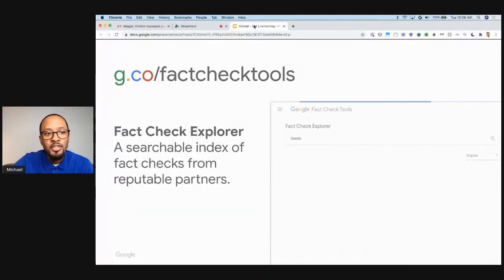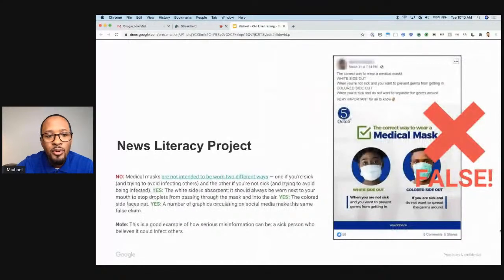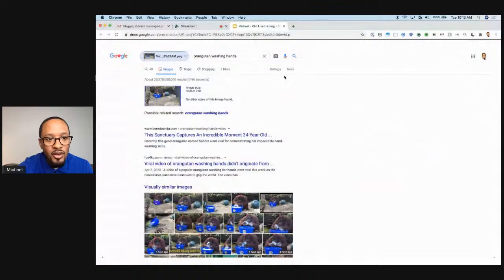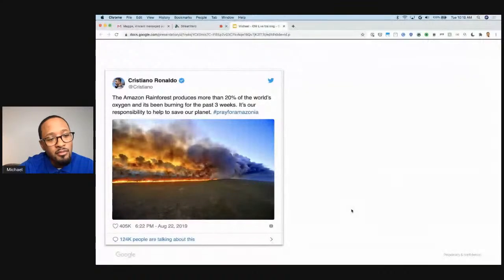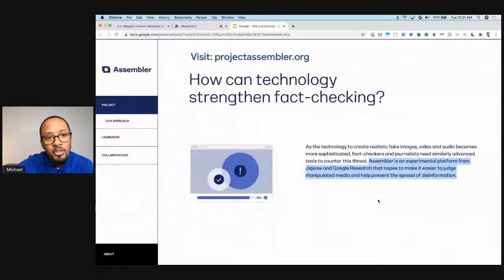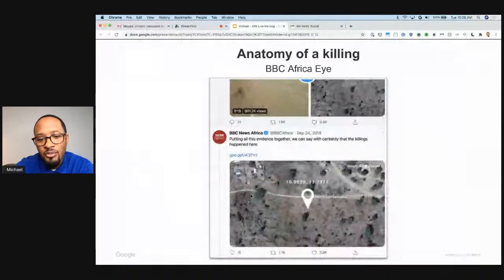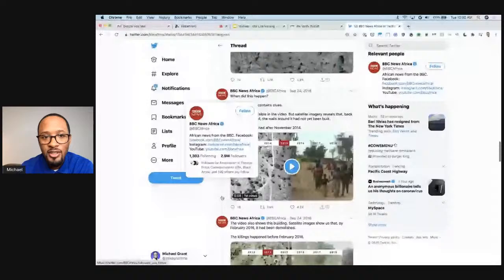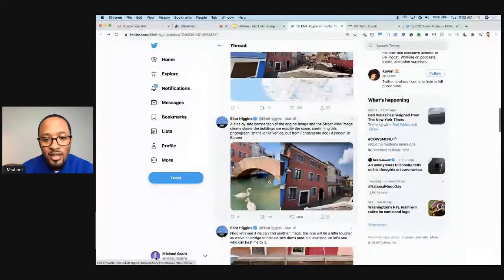GNI Live: English July 14